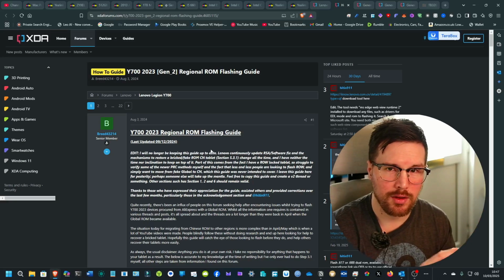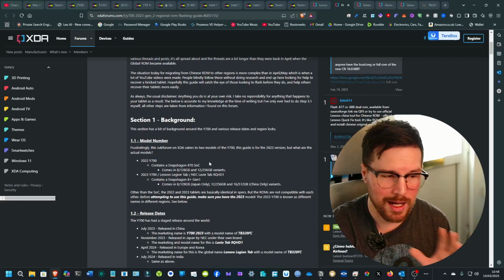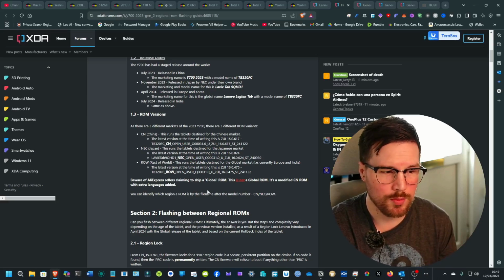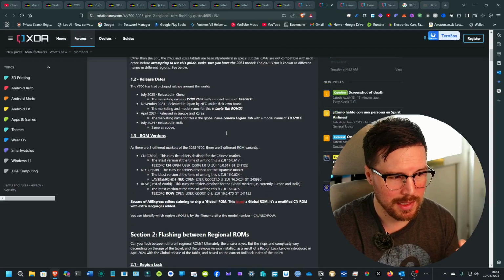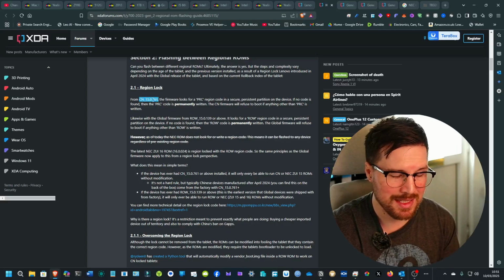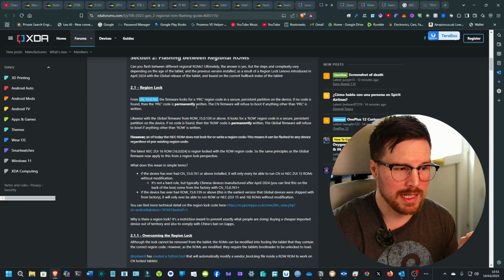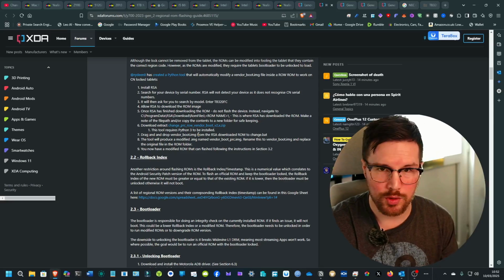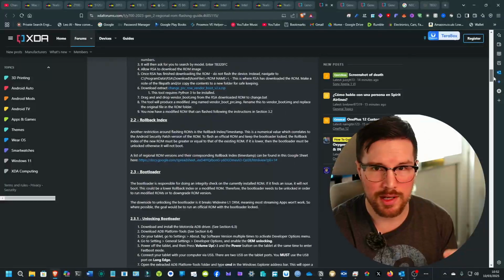Lenovo Legion Y700 ROMs Explained – Fake Global ROM? Can You Update or Change It?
In this video, I dive into your comments and questions about the different ROMs available for the Lenovo Legion Y700. What exactly is the "fake global ROM"? Can you update or replace it with a better one? I'll break it all down and help you make the right choice for your device!

🔍 Topics Covered:
✅ Different ROMs for the Lenovo Legion Y700
✅ What is the fake global ROM?
✅ Can you update or change the ROM?
✅ Best options for performance & stability